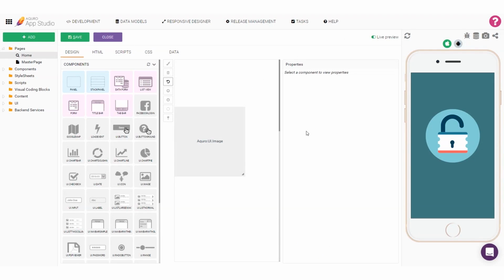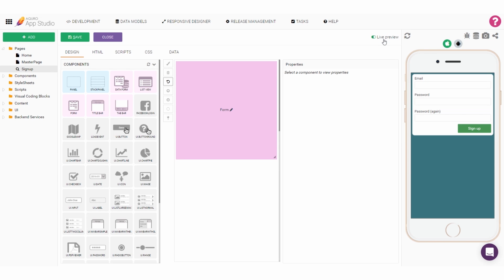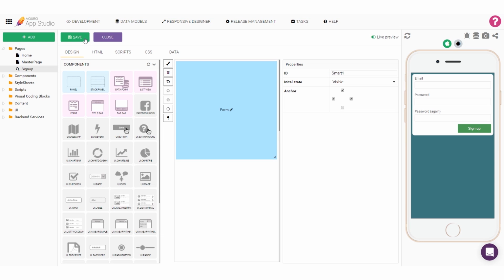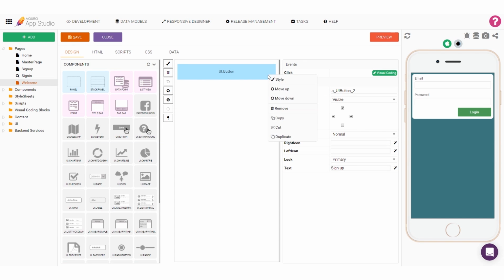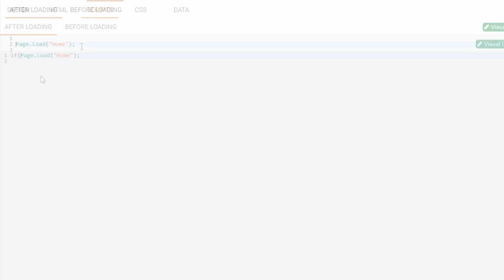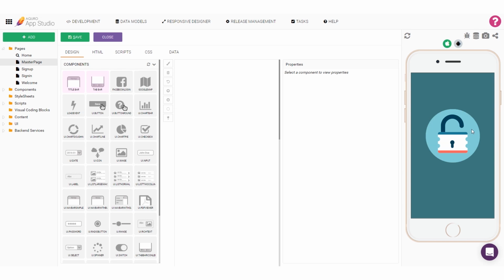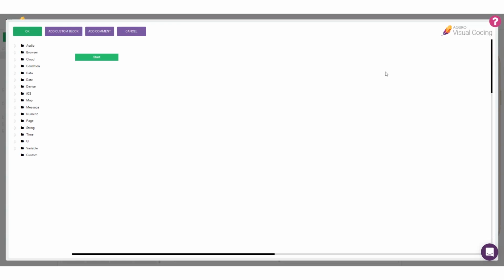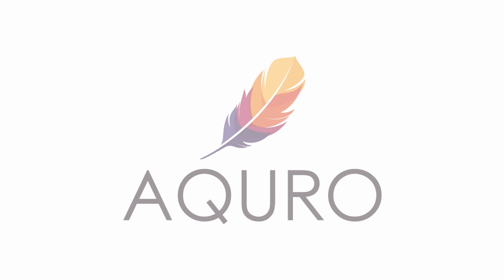Users pt 1: Setting Up Sign-up & Sign-in Pages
A tutorial on setting up systems to let in-app users create and sign into their accounts!